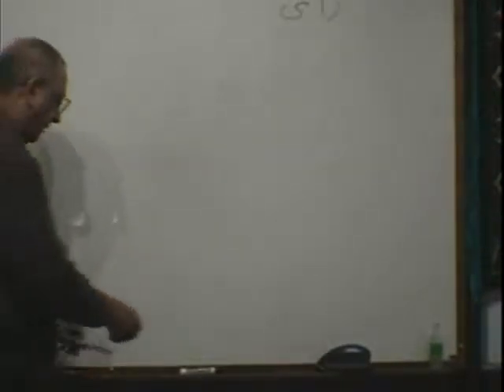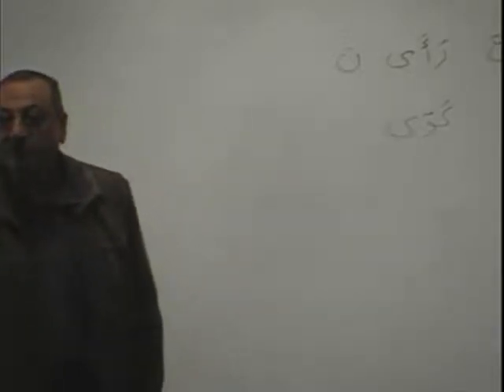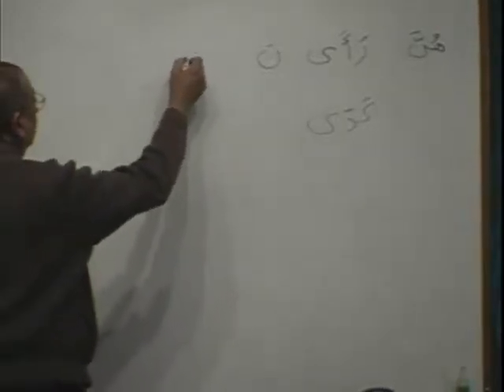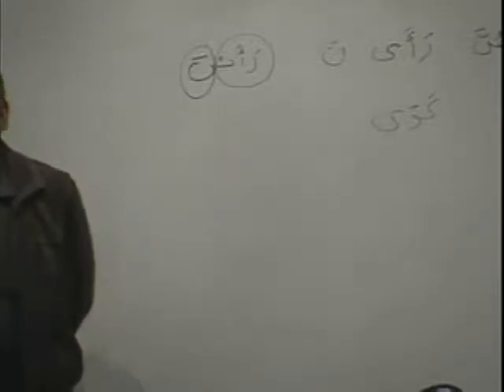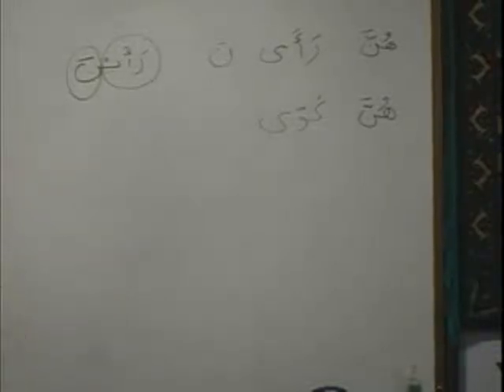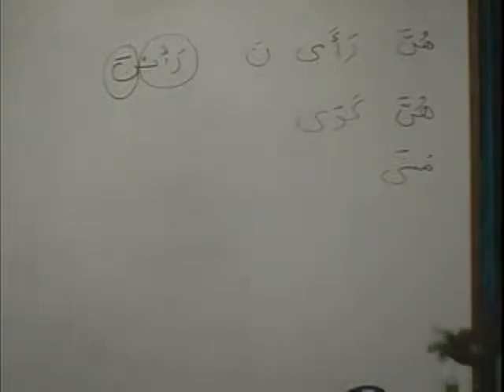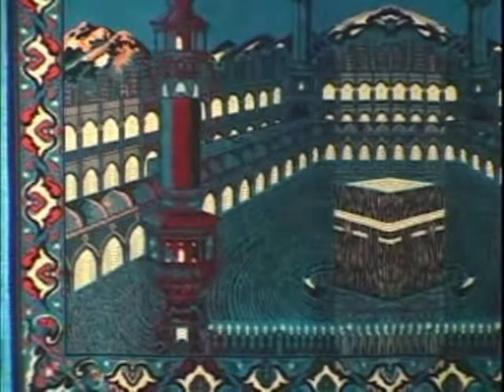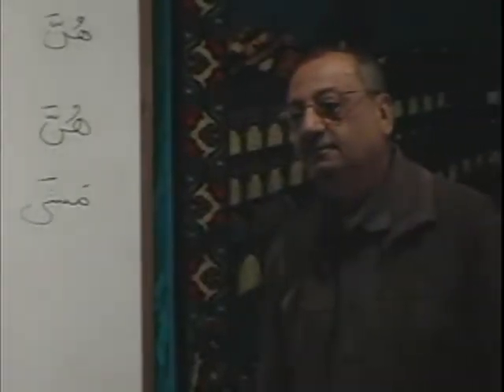MAV BK2 DVD04 PARTB1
Description: Based on the World Renowned Madina Books written by Dr. V. Abdur Rahim. Presented by The Institute of the Language of the Qur'an, Toronto, Canada. Instructor: Br. Asif Meherali. Each DVD has been split into 6 parts (A1A2,A3,B1,B2,B3). The Book 2 consists of 16 DVD and Book 3 has 23 DVD.

Credit: The Institute of the Language of the Qur'an.